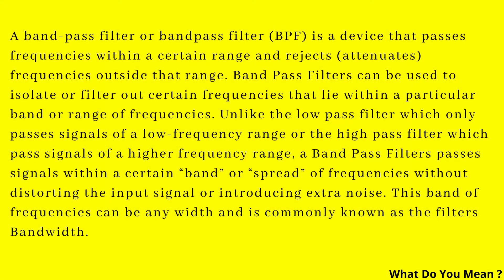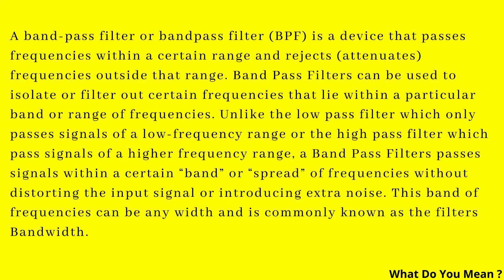BPF Full Form || What is BPF ?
A band-pass filter or bandpass filter (BPF) is a device that passes frequencies within a certain range and rejects (attenuates) frequencies outside that range. Band Pass Filters can be used to isolate or filter out certain frequencies that lie within a particular band or range of frequencies. Unlike the low pass filter which only pass signals of a low frequency range or the high pass filter which pass signals of a higher frequency range, a Band Pass Filters passes signals within a certain “band” or “spread” of frequencies without distorting the input signal or introducing extra noise. This band of frequencies can be any width and is commonly known as the filters Bandwidth.